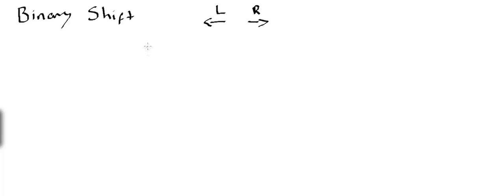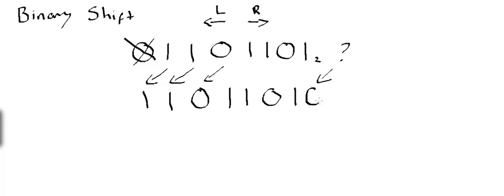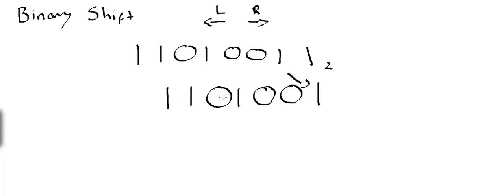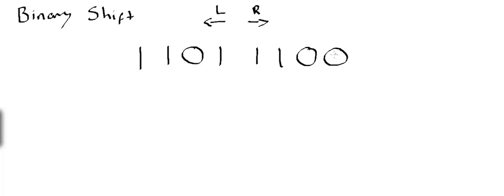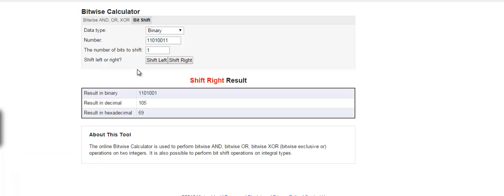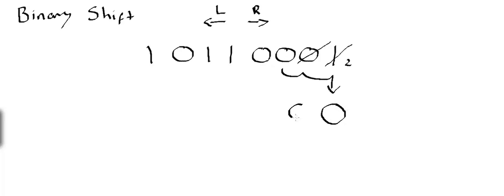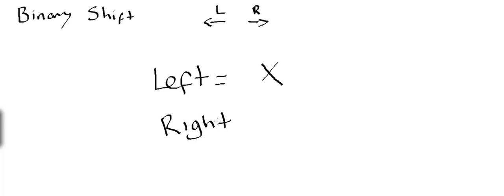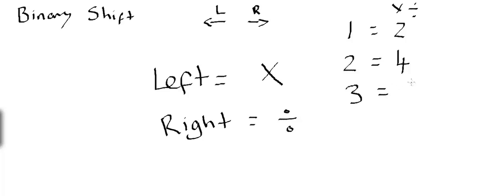Revision - Number Representation - Binary Shift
Sorry about the mistake when shifting left :(

Comments should show correct answer